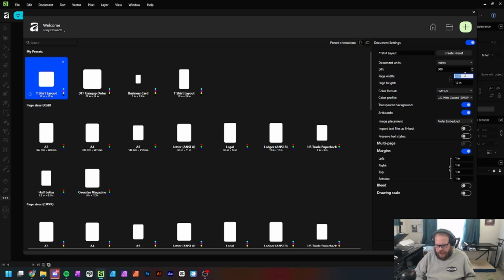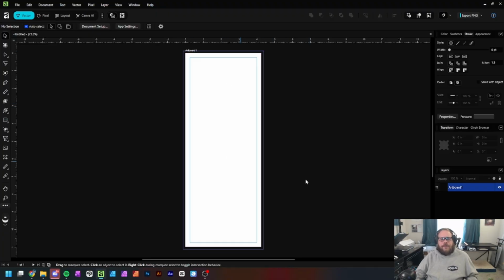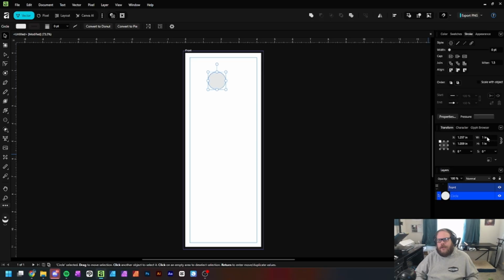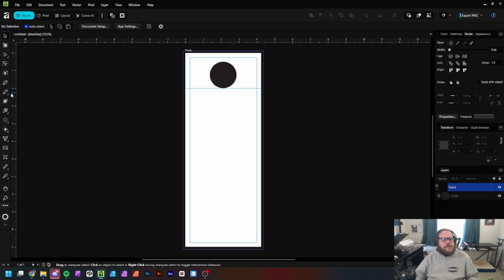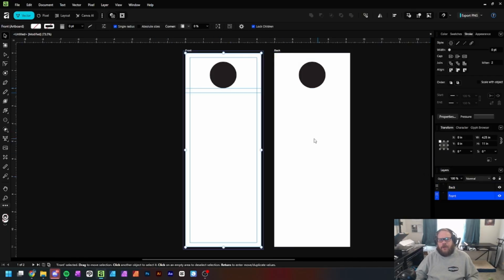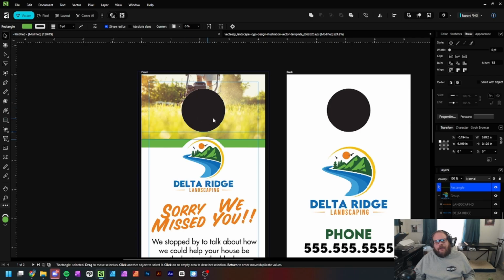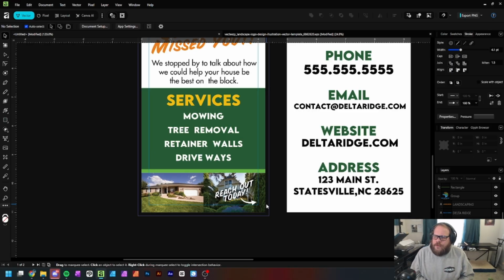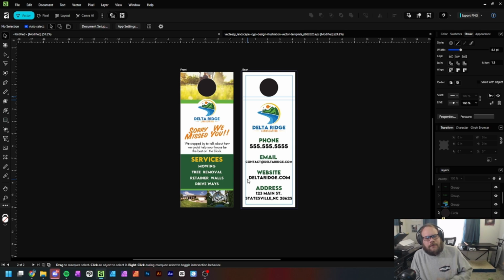How to Design a Door Hanger in Affinity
One of the key pieces of marketing for a lot of most businesses still today is door hangers. This especially is true for local businesses  that need to do b2c. There are some things that a lot of designers need to worry about when designing a door hanger. Learn about tips for how to deign a door  hanger in affinity.